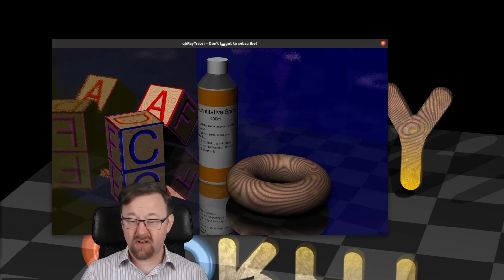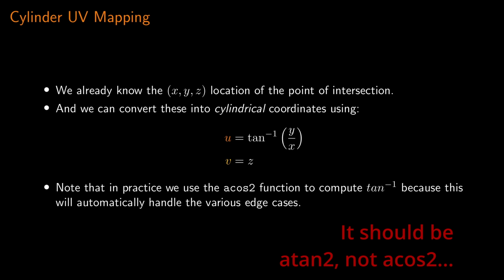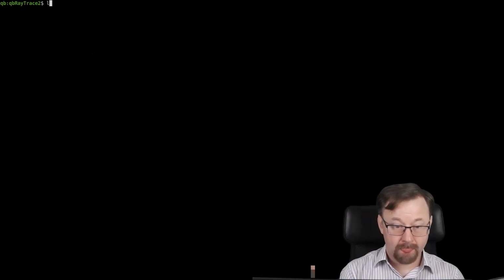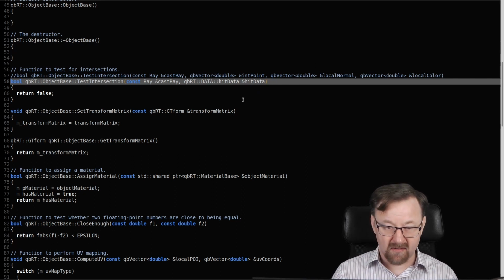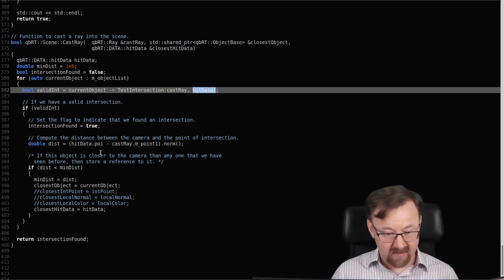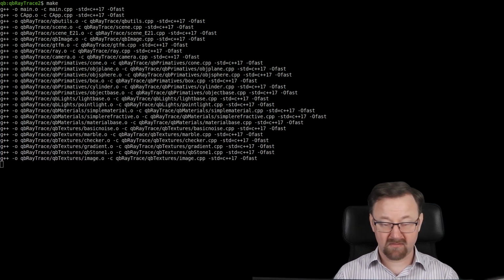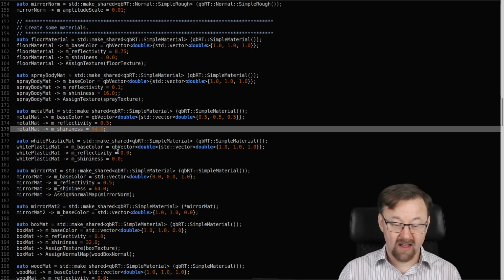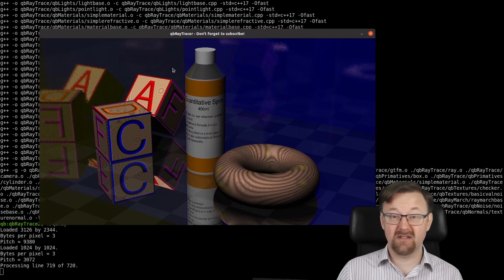Ray Tracing [C++ & SDL2] - UV Projection (Episode 21)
Ray Tracing [C++ & SDL2] - Episode 21 - UV Projection

This episode focuses on UV projection, covering the theory of what UV projection is, how it works and why we might want to use it. I then go on to cover how to implement four different UV projection methods (sphere, cylinder, plane and box) in C++ code.

As mentioned in the video, the link for the full Ray Tracing series playlist is here:

We still have a bit to cover for the basics of ray tracing and I plan to go on to look at path tracing and, my personal favourite technique, photon mapping as well. So, lots to come that will hopefully be of interest!